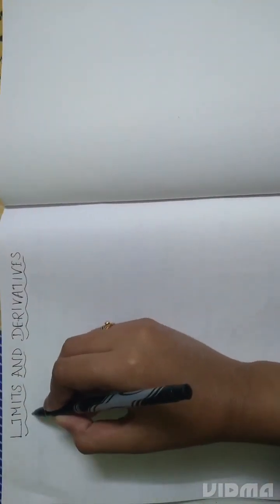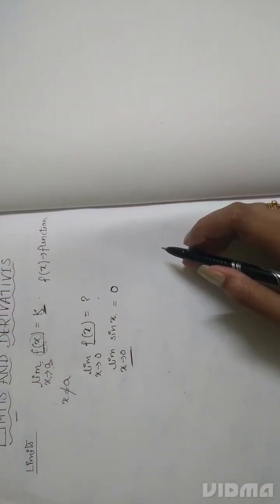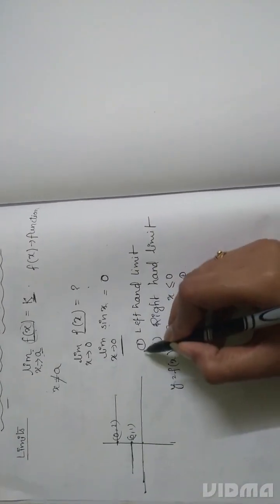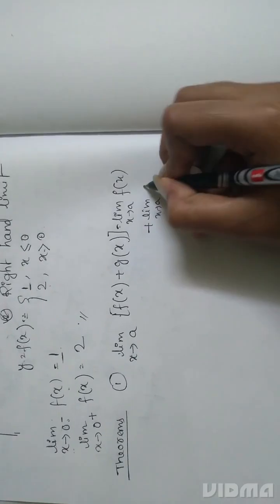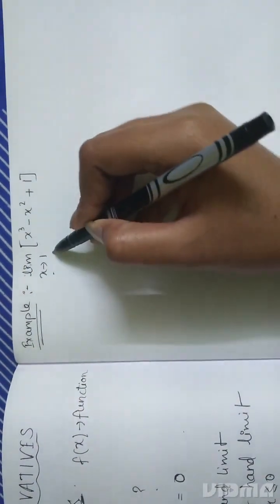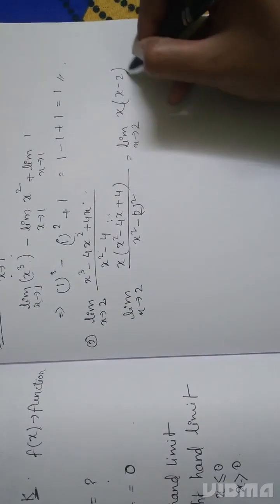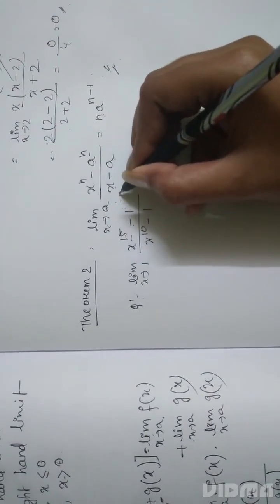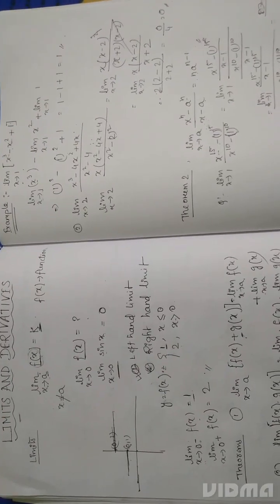Introduction to Limits and Derivatives||Class 11||lecture 7||THE MATHS HUB